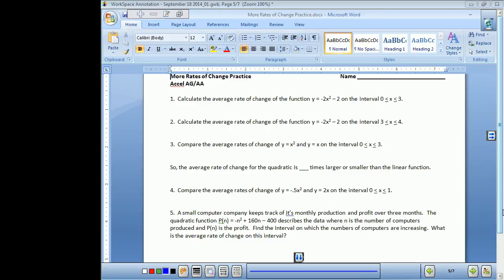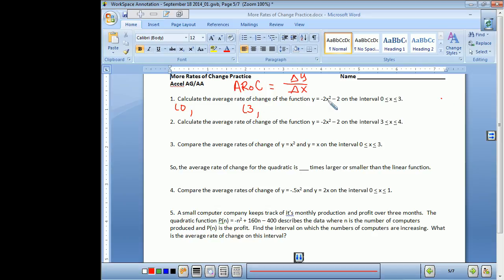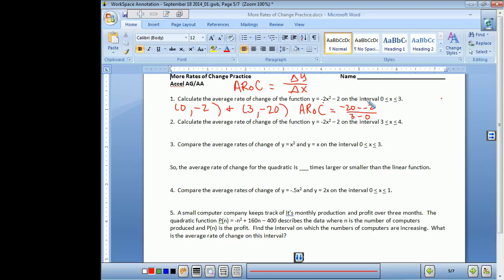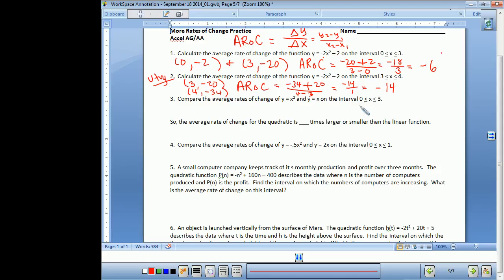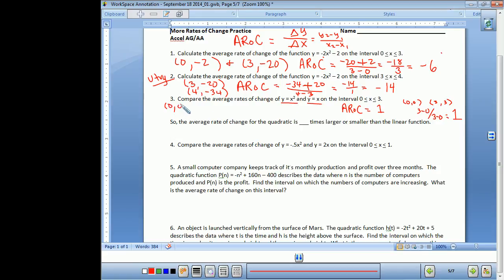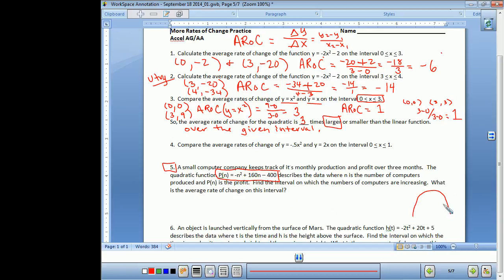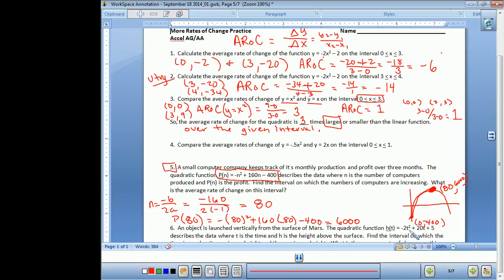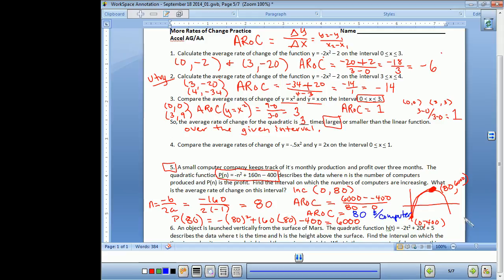AAGAA 9 14 15